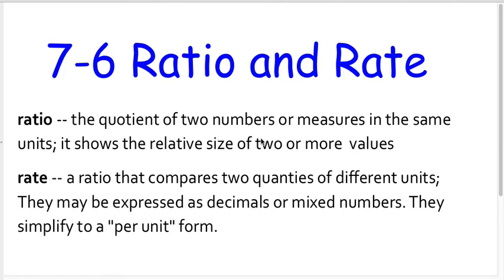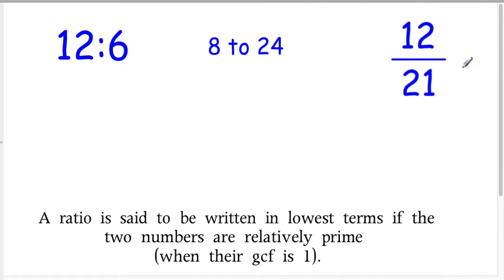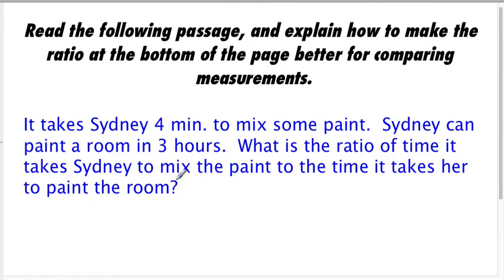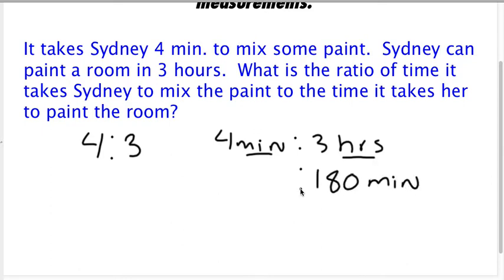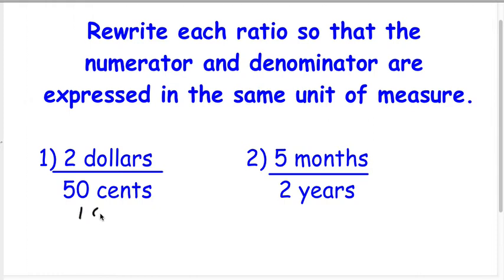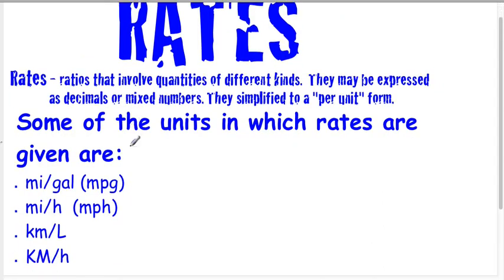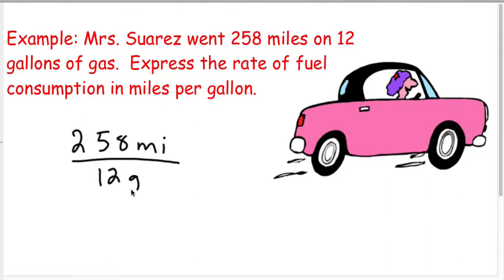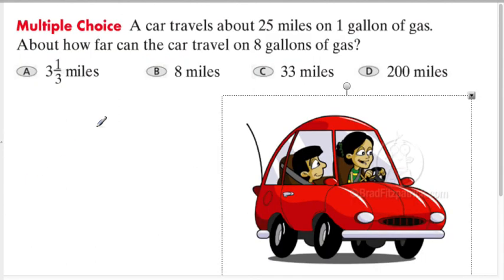7-6 Rates and Ratios